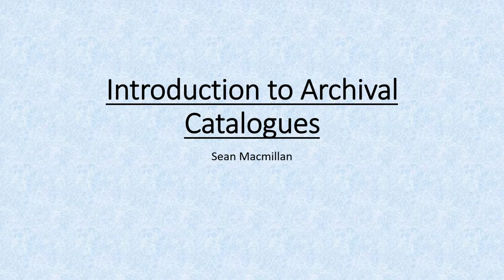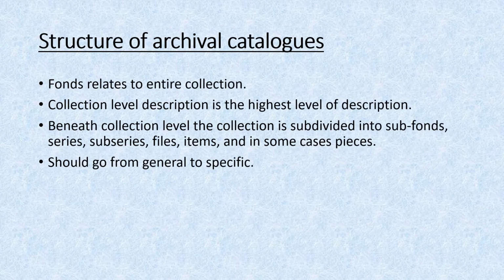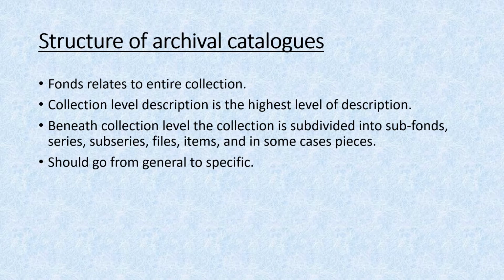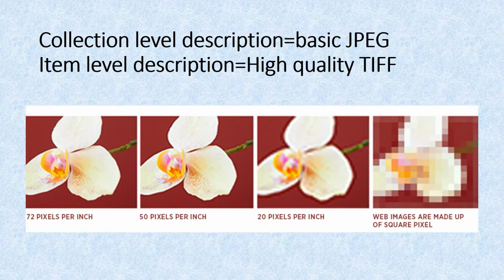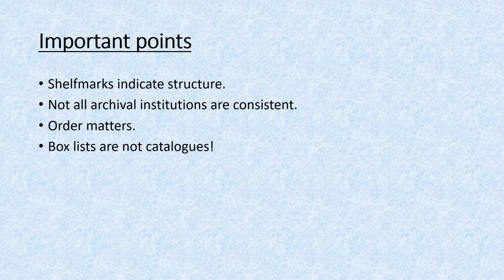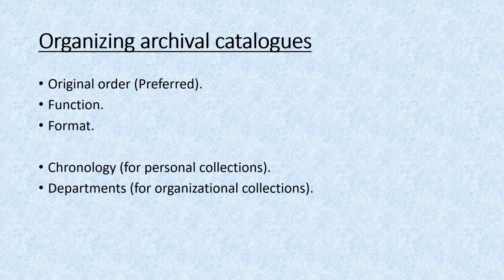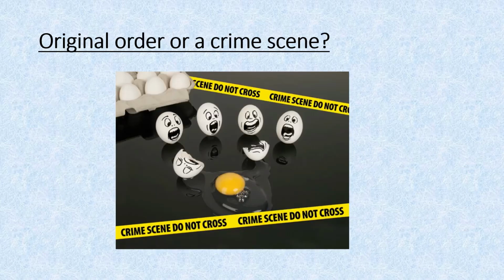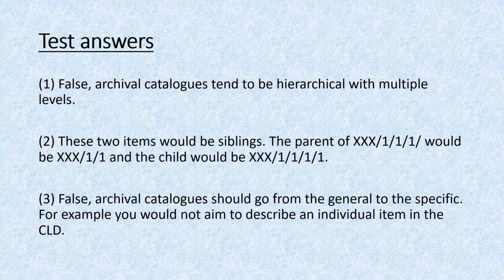ARS: Archival catalogues